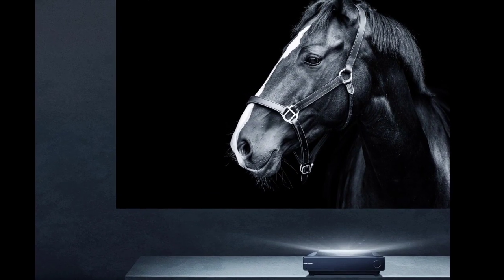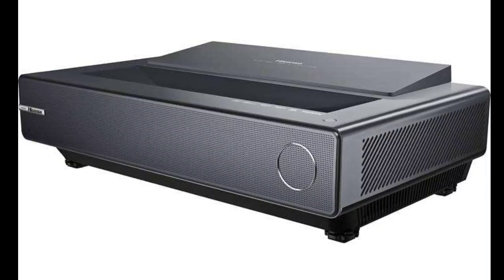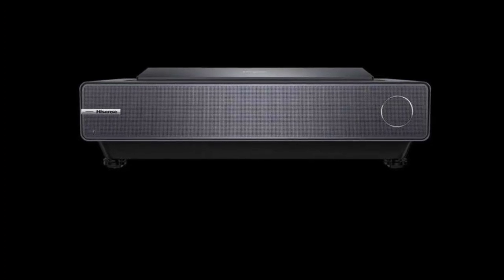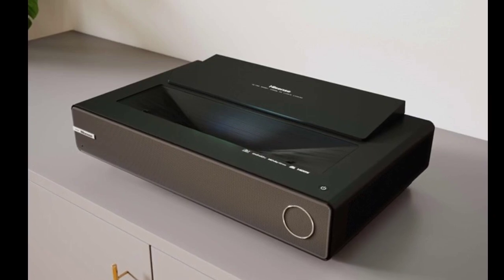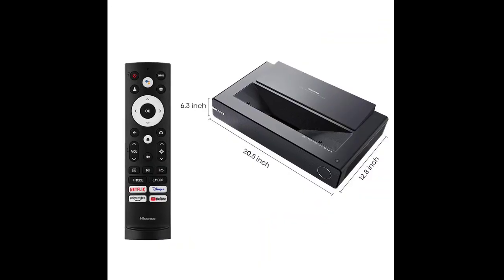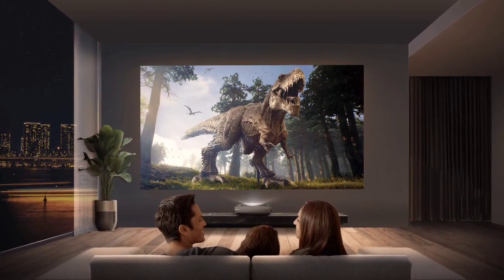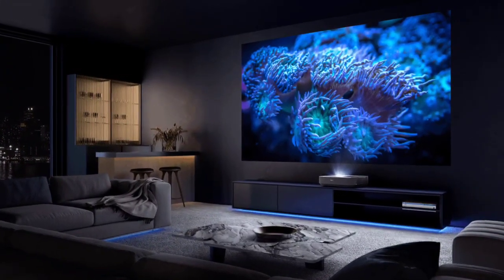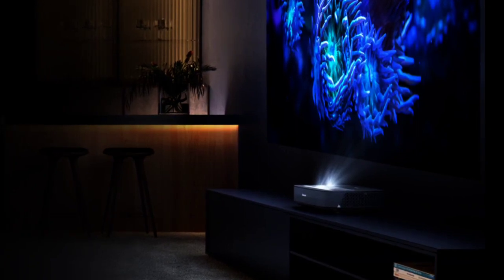Hisense PX2-PRO laser cinema projector: First Look - Reviews Full Specifications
Pricing & Availability
The Hisense PX2-PRO Laser TriChroma Cinema can be purchased from platforms like Amazon, Best Buy, and ProjectorScreen.com for $3,499.99.